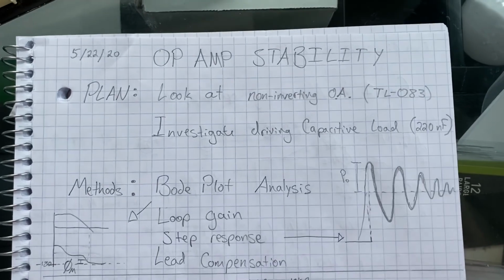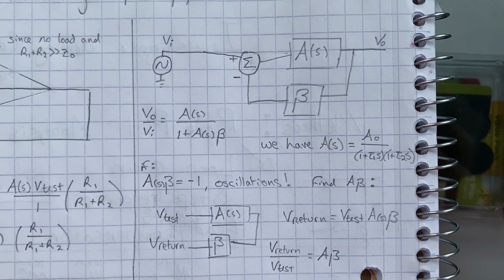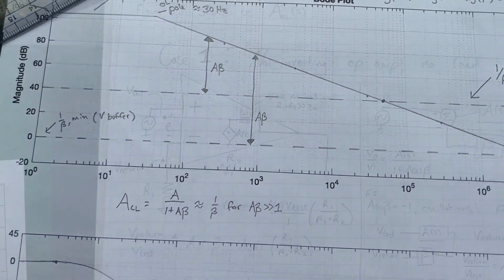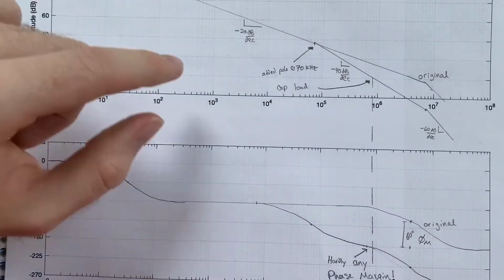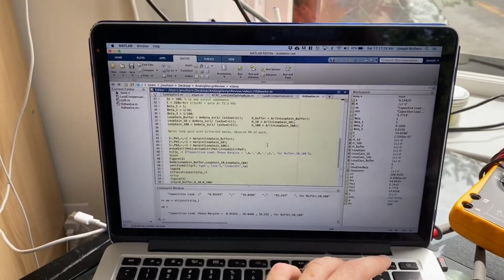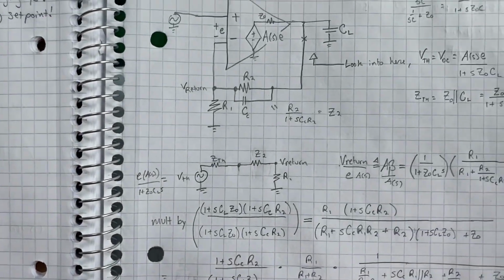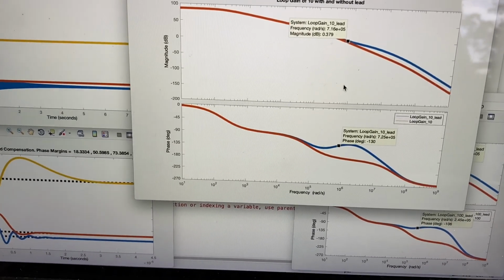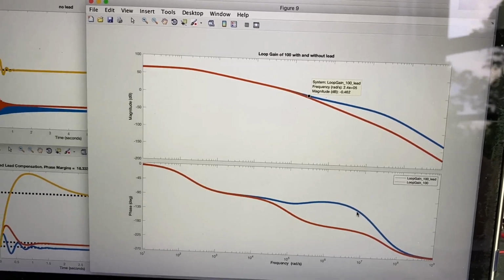#12 Lead Compensation with algebra and transfer function analysis. TL 083 Op Amp Example.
MATLAB CODE BELOW:

clear
clc
close all
%% Without Load capacitor
lw = 5; % linewidth

s = tf('s');
%open loop Op Amp Poles in rad/s
p1 = 2*pi*30; p2 = 2*pi*7e6;
A = 2e5/( (1+s/p1) * (1+s/p2) );
Beta = 1;% unity gain to start
OneOverBeta = 1/Beta;

LoopGain = A*Beta;
OutoverIn = A/(1+A*Beta);
w={1e-1,10e8};
figure(1)
bode(LoopGain,OutoverIn)
[~,Pm,~,~] = margin(LoopGain);
title_ = ["Non-inverting No Load. Phase Margin = ",num2str(Pm)];
set(findall(gcf,'type','line'),'linewidth',lw)
legend
title(title_)
figure(2)
step(OutoverIn)
set(findall(gcf,'type','line'),'linewidth',lw)

%% Now add load capacitor
Zo = 50; % op amp output impedance
C = 220e-9;% 1/2piRC = pole at 72.3 kHz
Beta_1 = 1;
Beta_2 = 1/10;
Beta_3 = 1/100;
LoopGain_2 = A*Beta_1*(1/ (s*Zo*C+1));     H_buffer = A/(1+LoopGain_2);
LoopGain_10 = A*Beta_2*(1/ (s*Zo*C+1));         H_10 = A/(1+LoopGain_10);
LoopGain_100 = A*Beta_3*(1/ (s*Zo*C+1));        H_100 = A/(1+LoopGain_100);

%plot loop gain with different betas. Observe PM of each.

[~,Pm1,~,~] = margin(LoopGain_2);
[~,Pm2,~,~] = margin(LoopGain_10);
[~,Pm3,~,~] = margin(LoopGain_100);
a=num2str(Pm1);b=num2str(Pm2);c=num2str(Pm3);
title_ = ["Capacitive Load. Phase Margins = ",a,',',b,',',c,', for Buffer,10,100'];
%bode
figure(3)
bode(LoopGain_2,LoopGain_10,LoopGain_100)
set(findall(gcf,'type','line'),'linewidth',lw)
legend
title(strjoin(title_))
%step
figure(2)
step(H_buffer,H_10,H_100)
set(findall(gcf,'type','line'),'linewidth',lw)
title(strjoin(title_))
%Lead compensatoin
%Say Gain we want is aruond 10
%R2 = 100 + 10k pot;
R1 = 100;

CL = 220e-9;% 1/2piRC = pole at 14.5 kHz due to load
Beta_2 = 1/2;% 1 + 100/100
Beta_10 = 1/10;% 1 + 900/100 = 10
Beta_100 = 1/100;% 1 + 10100/100 close enough
% resistor value for R2. Gain = 1+R2/R1   so   R2 = (Gain-1)*R1
R2_2 = (2-1)*R1;    % 100  Ω
R2_10 = (10-1)*R1;  % 900  Ω
R2_100 = (100-1)*R1;% 9.9k Ω

%want to place new zero at the OLD 0dB crossover frequency
%  1/(Rf*Clead) = w0dB   so     Clead = 1/(Rf*w0dB)
Clead_2     = 1/(R2_2*getGainCrossover(LoopGain_2,1));
Clead_10    = 1/(R2_10*getGainCrossover(LoopGain_10,1));
Clead_100   = 1/(R2_100*getGainCrossover(LoopGain_100,1));

%tfs                A * DCgain  *  pole from Cload  * new zero from lead  *  new pole from lead
LoopGain_2_lead =   A*Beta_2    *(1/ (s*Zo*CL+1))   *(s*R2_2*Clead_2 +1)     * 1/(1+s*Clead_2*par(R2_2,R1));
LoopGain_10_lead =  A*Beta_10   *(1/ (s*Zo*CL+1))  *(s*R2_10*Clead_10 +1)    * 1/(1+s*Clead_10*par(R2_10,R1));
LoopGain_100_lead = A*Beta_100  *(1/ (s*Zo*CL+1))  *(s*R2_100*Clead_100 +1) * 1/(1+s*Clead_100*par(R2_100,R1));

H_2_lead = A/(1+LoopGain_2_lead);
H_10_lead = A/(1+LoopGain_10_lead);
H_100_lead = A/(1+LoopGain_100_lead);

[~,Pm1,~,~] = margin(LoopGain_2_lead);
[~,Pm2,~,~] = margin(LoopGain_10_lead);
[~,Pm3,~,~] = margin(LoopGain_100_lead);
a=num2str(Pm1);b=num2str(Pm2);c=num2str(Pm3);
title_ = ["Capacitive Load Lead Compensation. Phase Margins = ",a,',',b,',',c,', for Gains of 2,10,100'];
%bode
figure(4)
bode(LoopGain_2_lead,LoopGain_10_lead,LoopGain_100_lead)
set(findall(gcf,'type','line'),'linewidth',lw)
legend
title(strjoin(title_))
%step
figure(5)
step(H_2_lead,H_10_lead,H_100_lead)
set(findall(gcf,'type','line'),'linewidth',lw)
title(strjoin(title_))
%% Comparison
figure(6)
bode(LoopGain_2_lead,LoopGain_2)
set(findall(gcf,'type','line'),'linewidth',lw)
legend
title("Loop Gain of 2 with and without lead")
figure(7)
bode(LoopGain_10_lead,LoopGain_10)
set(findall(gcf,'type','line'),'linewidth',lw)
legend
title("Loop Gain of 10 with and without lead")
figure(8)
bode(LoopGain_100_lead,LoopGain_100)
set(findall(gcf,'type','line'),'linewidth',lw)
legend
title("Loop Gain of 100 with and without lead")
function f = par(a,b)
    num = a*b;
    demon = a+b;
    f = num/demon;
end